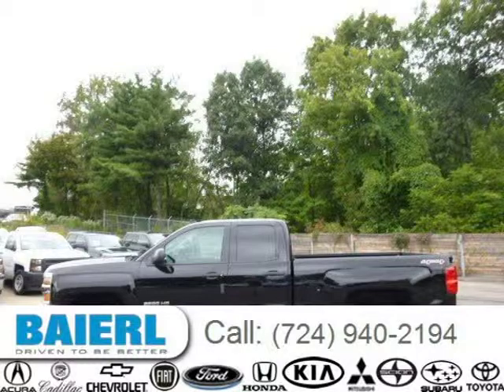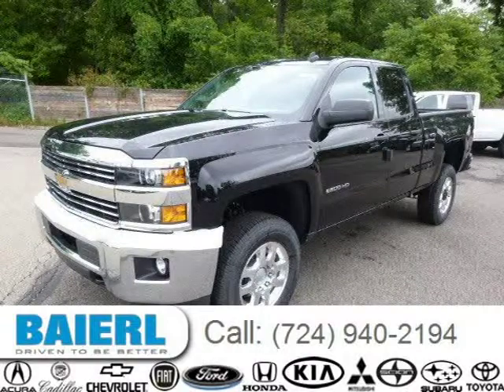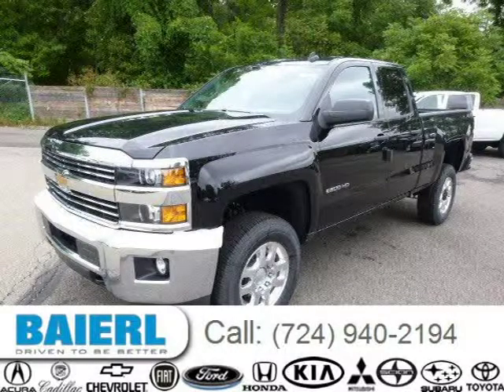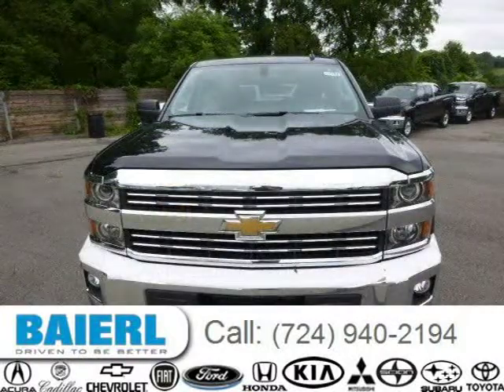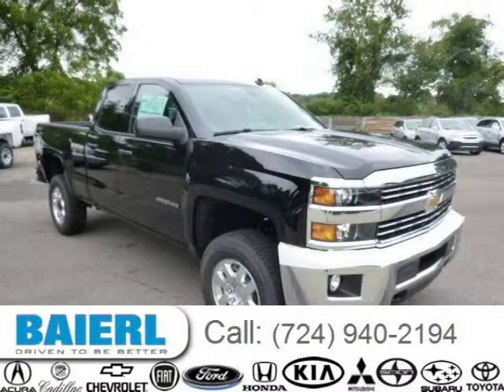2015 Chevrolet Silverado 2500HD Pittsburgh Wexford Cranberry PA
Baierl Chevrolet
10430 Perry Highway, Wexford PA 15090

Price: $ 45,399
Mileage: 3
Trim: LT
Ext. Color: Black
Int. Color: Jet Black
Transmission: 6-Speed Automatic
Engine: 6.0L V8 16V MPFI OHV
Doors: 4
Stock #: 7VTVG7982
VIN: 1GC2KVEG9FZ142423
Description: